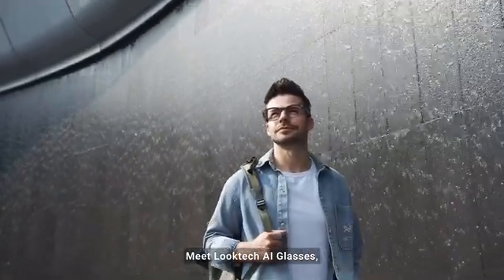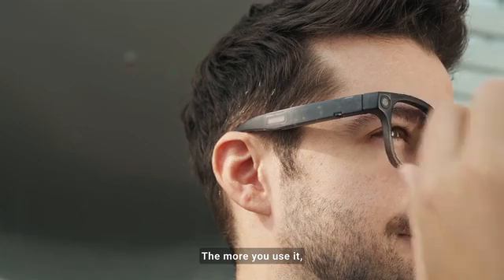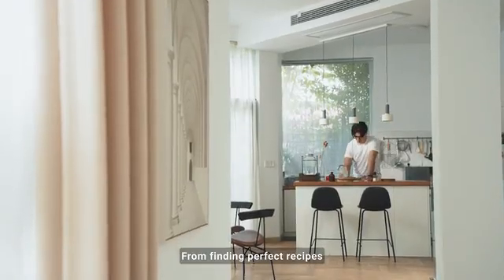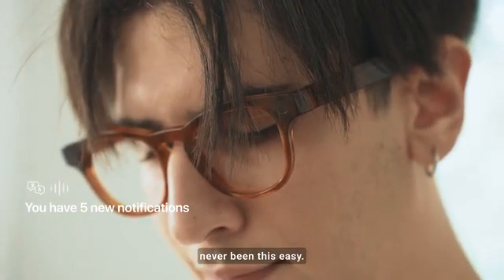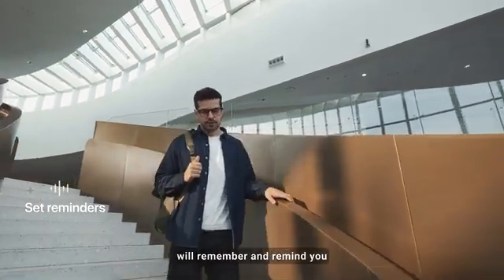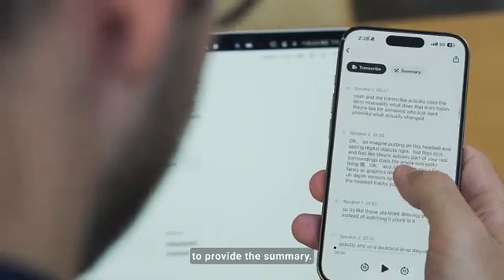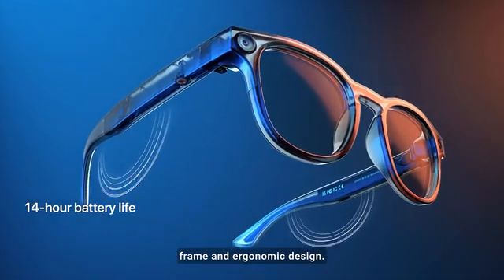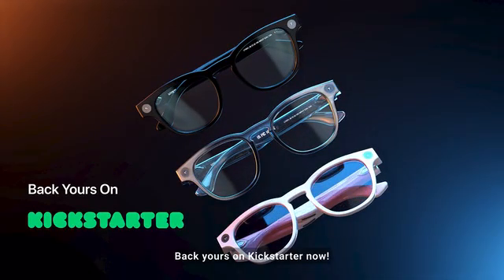Looktech AI Glasses: The Smart Glasses That Truly Know You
Personalized AI Assistance | Hands-Free Control | 13MP Camera | 2K Video | Immersive Audio | Privacy-First Design | 14-Hour Battery